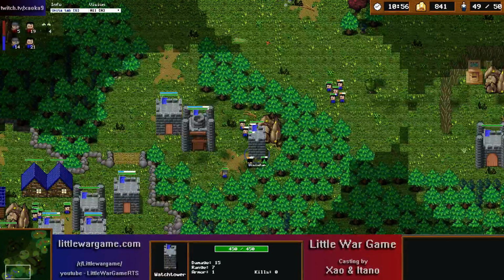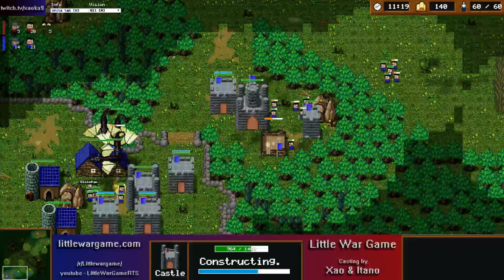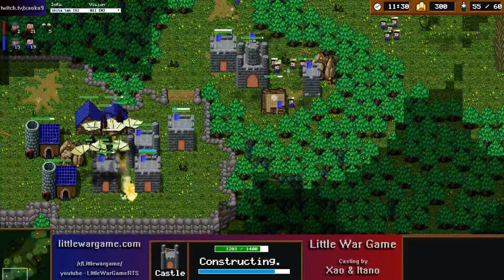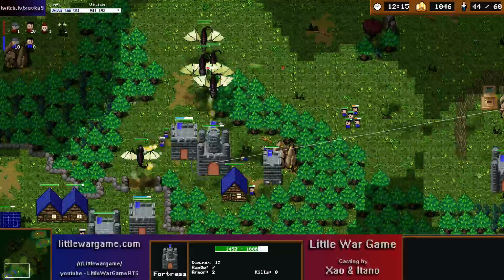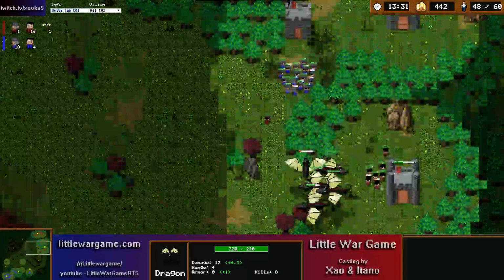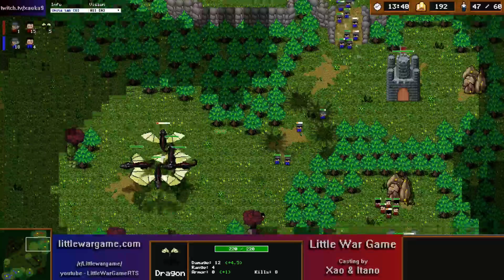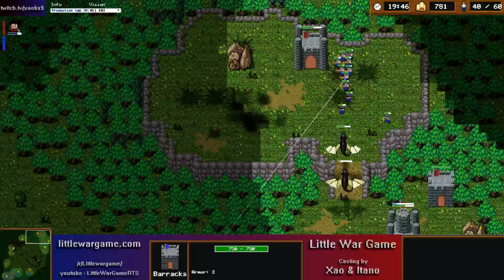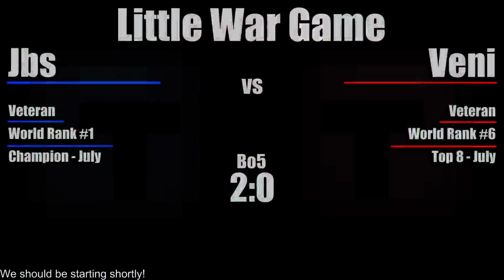LWG Weekly 2 - 3 / 8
Awesome games streAmed from the LWG weekly - with Sciptan cocast! and come join the fun :D